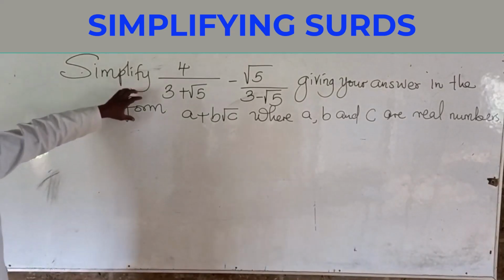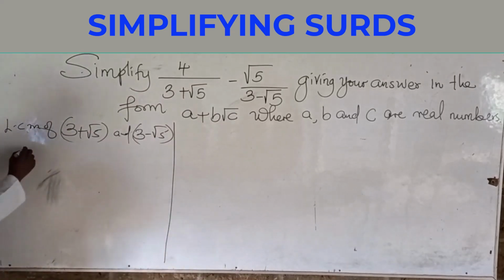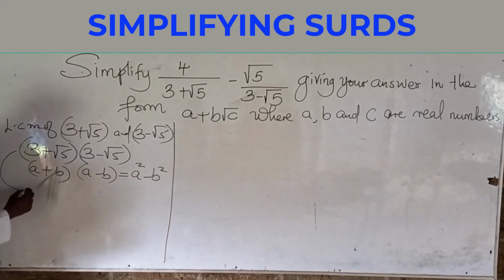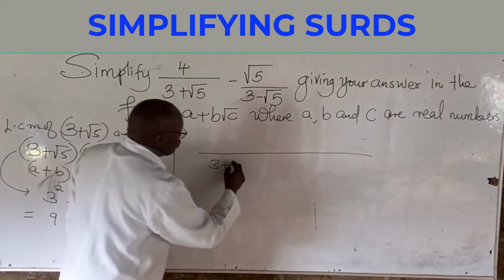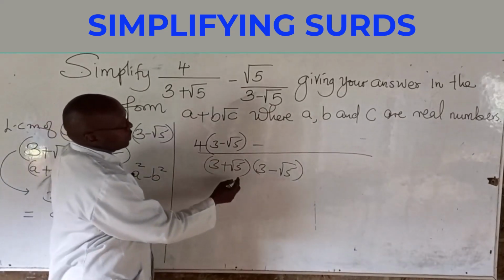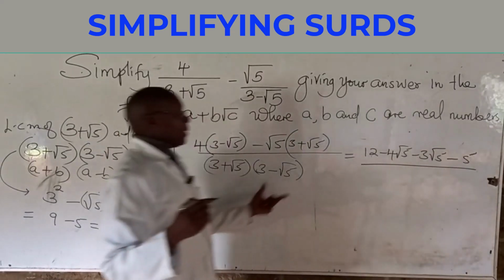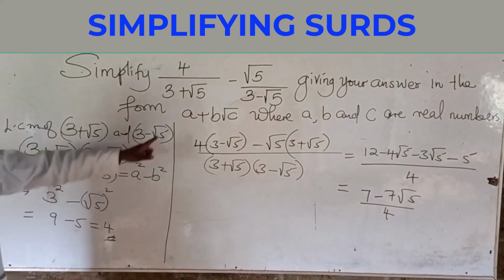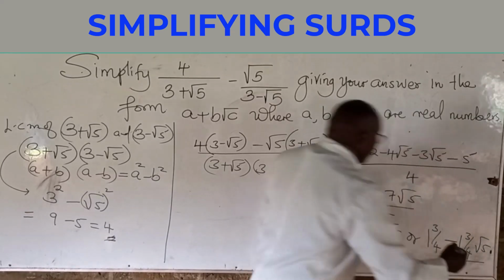SIMPLIFYING SURDS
A step by step tutorial on how to simplify surds